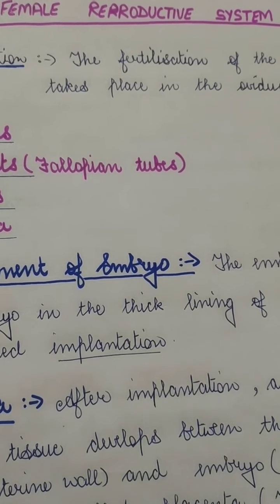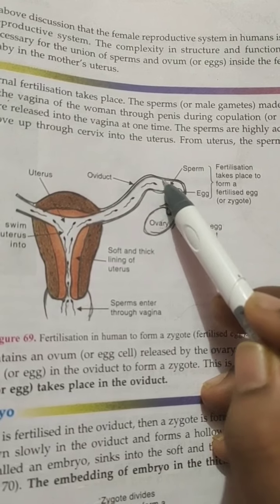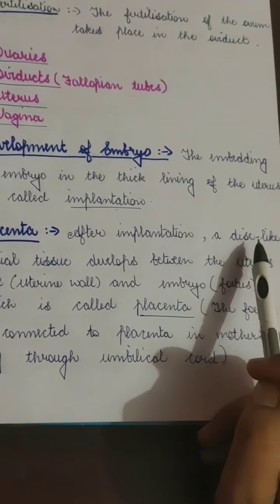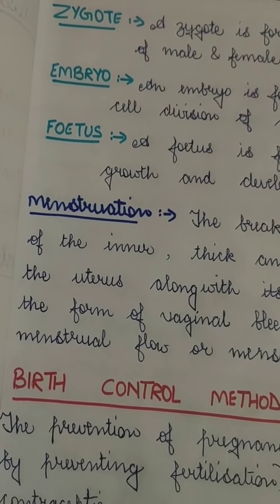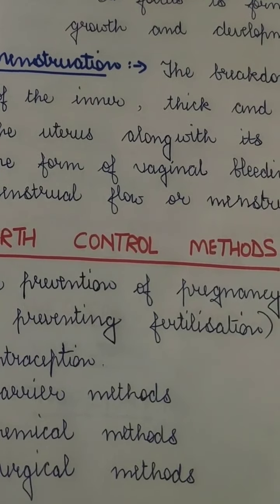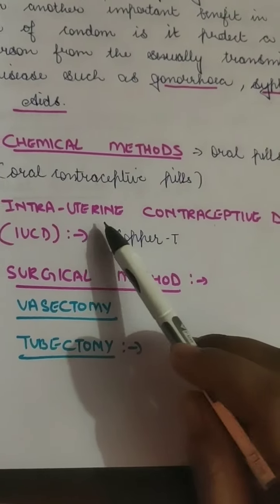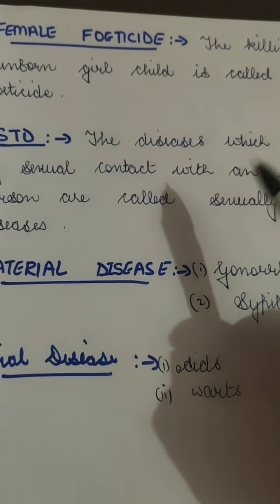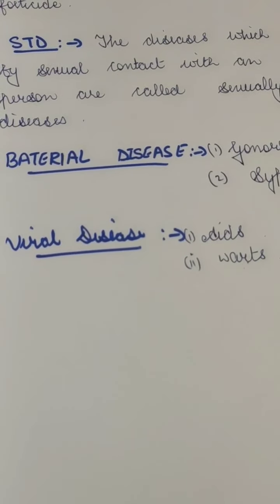Class X science (Biology)Ch-8(Part-5)